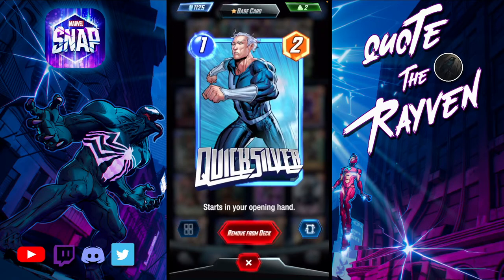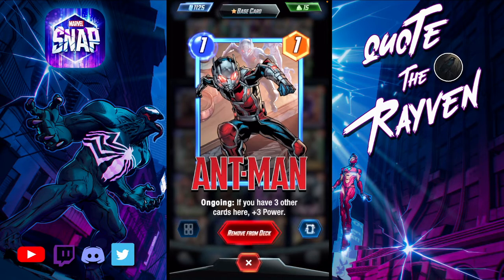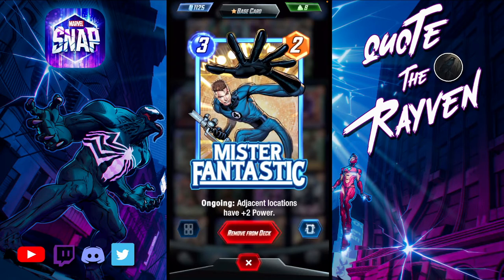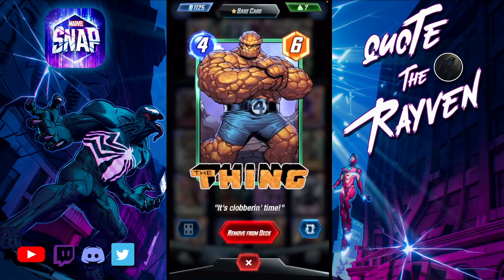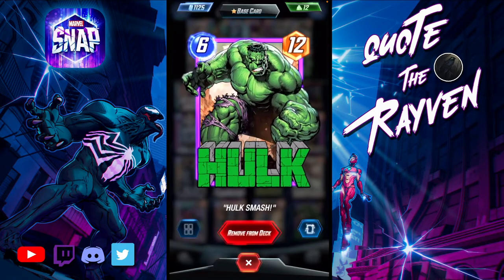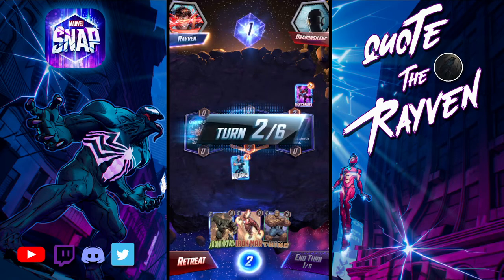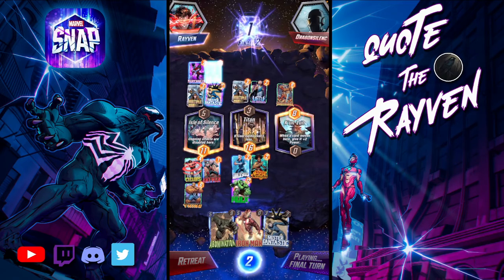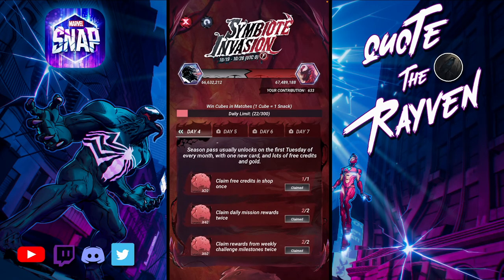MARVEL SNAP! Intro to your DAY 1 Deck!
MARVEL SNAP Intro to your DAY 1 Deck. How it works and how to play it!